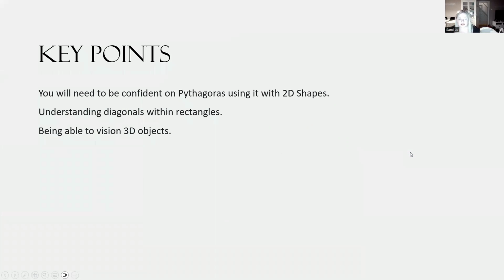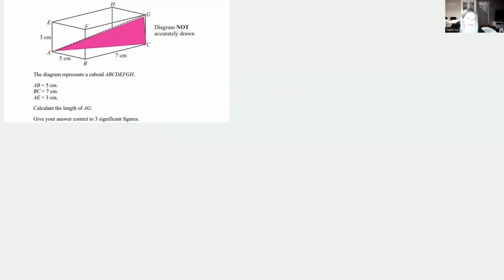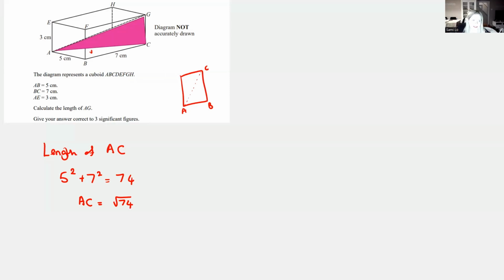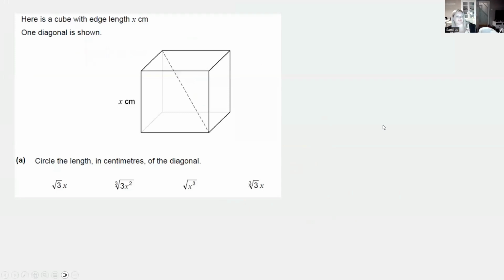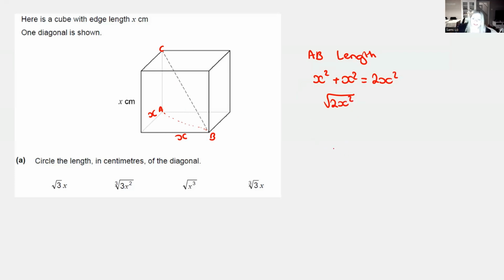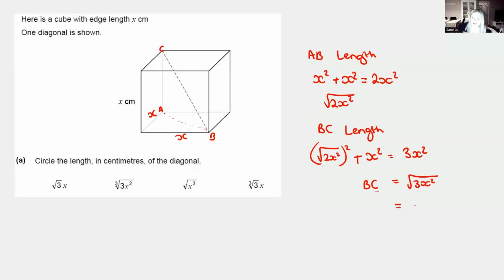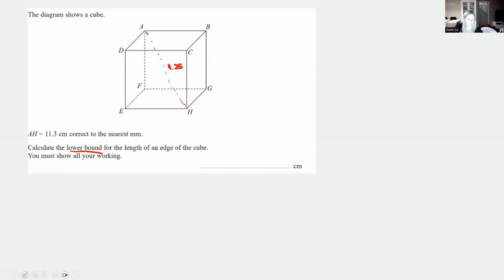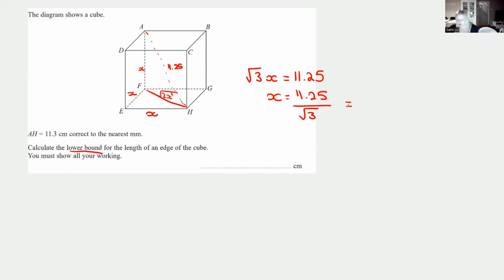Pythagoras 3D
3 different problems using pythagoras 3D.
Please be aware this video ends just as I finish the last question.